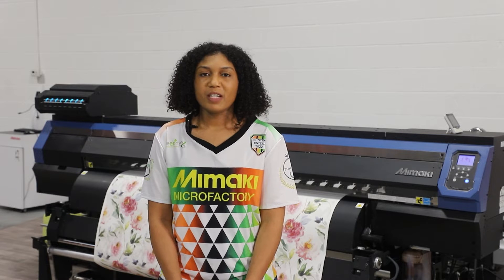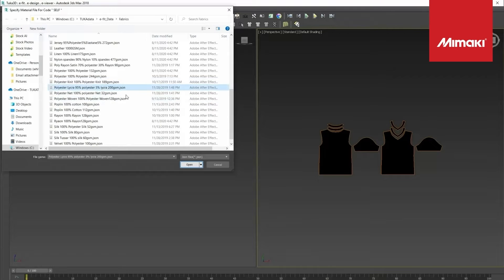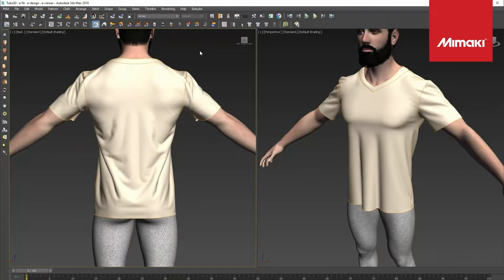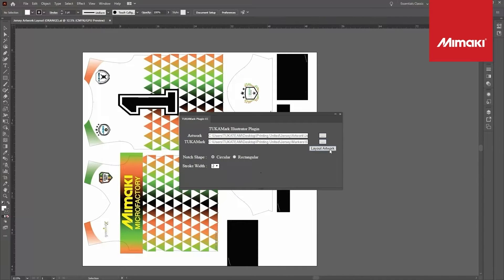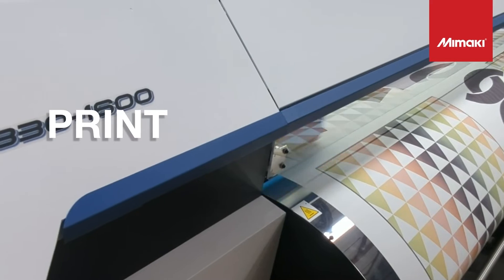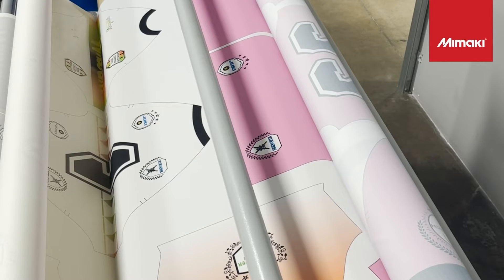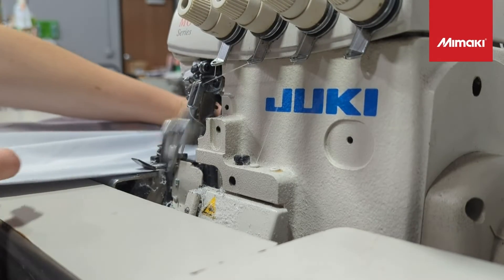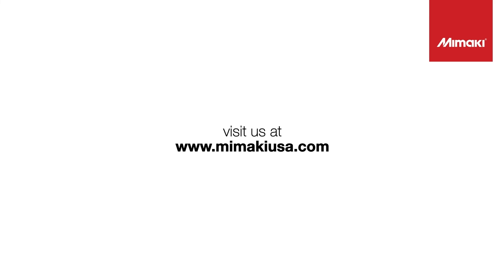TS330 Dye Sublimation Sportswear Apparel~Tips, Tricks, Techniques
Gabriel Crumpler presents Dye Sublimation Sportswear Apparel Microfactory Workflow with the TS330.